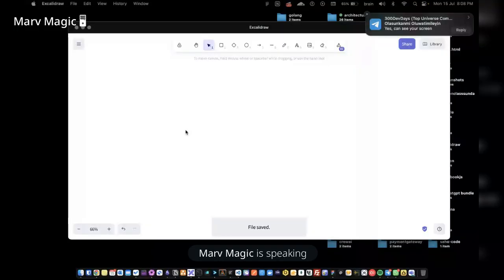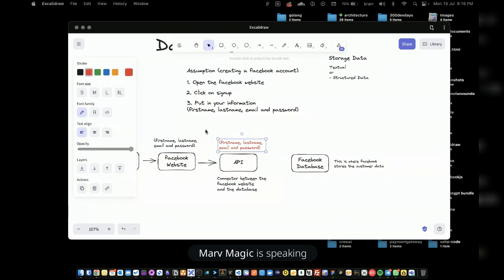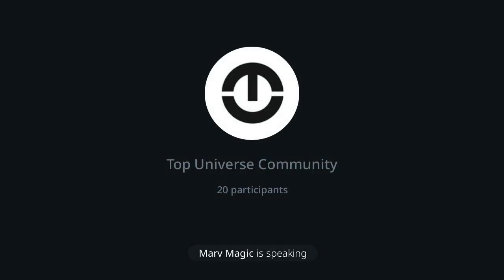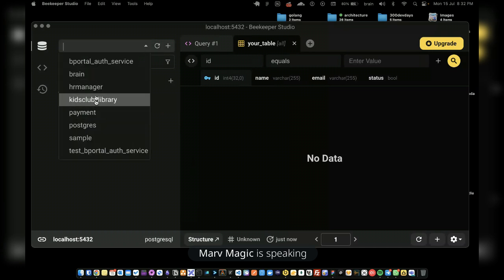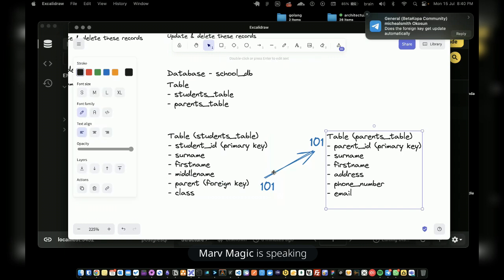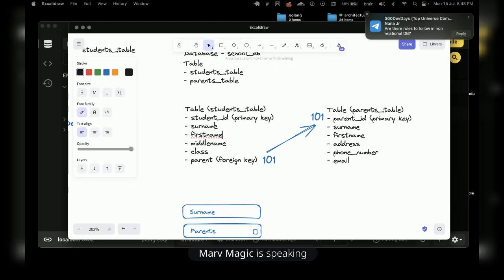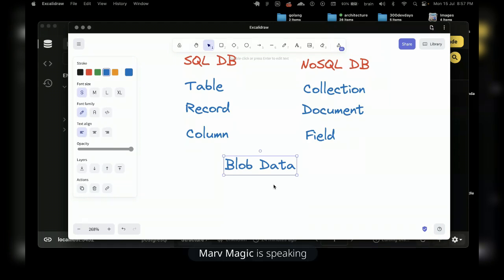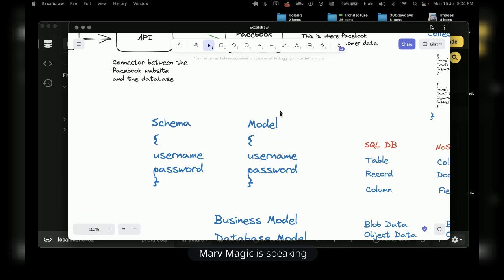47. Database Development & Design Open Class (Day 1)